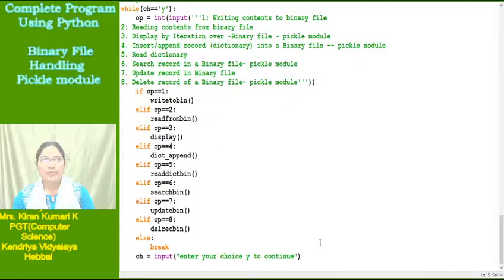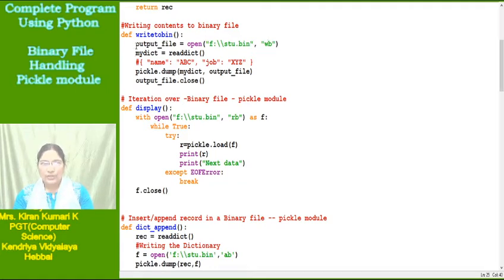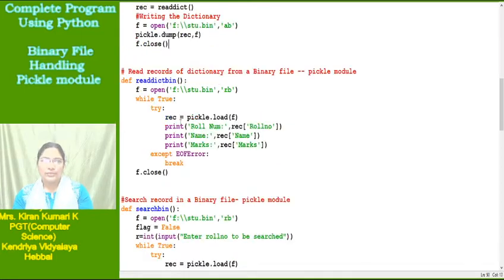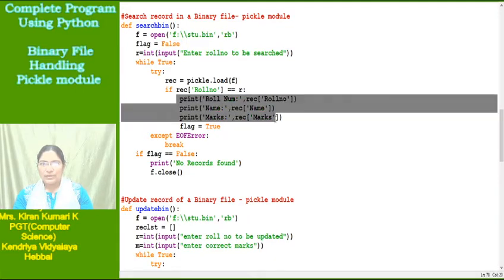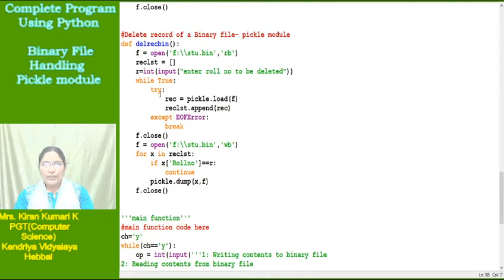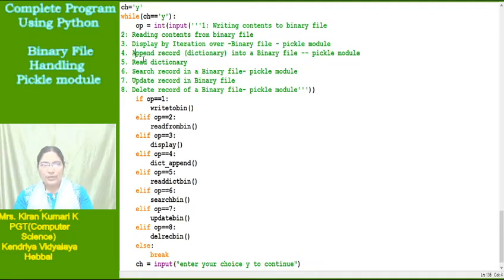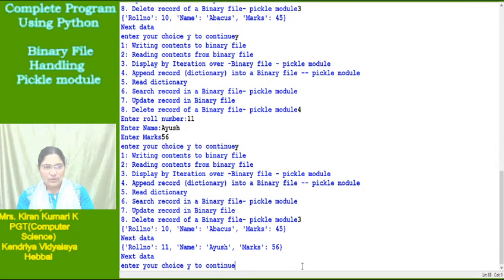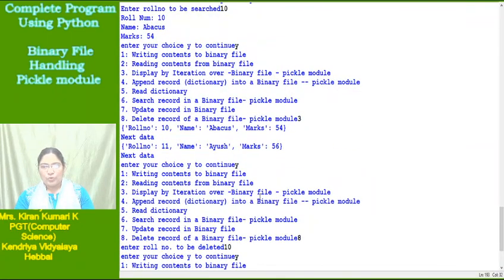Binary File Handling Using - Pickle Module - Complete Program Using Python